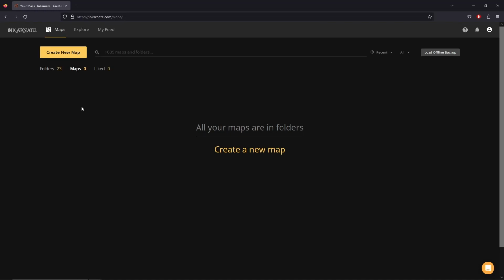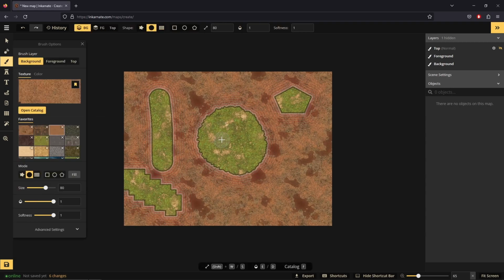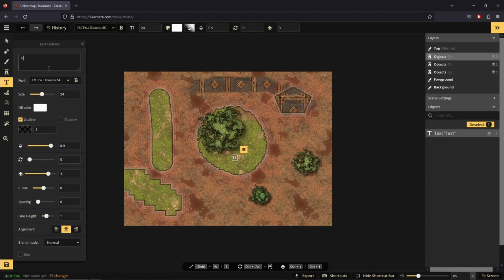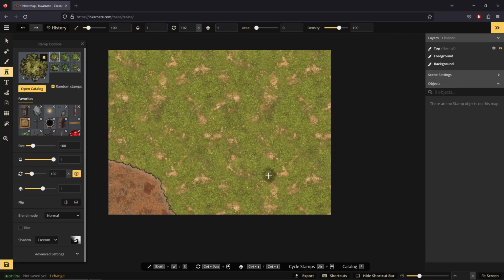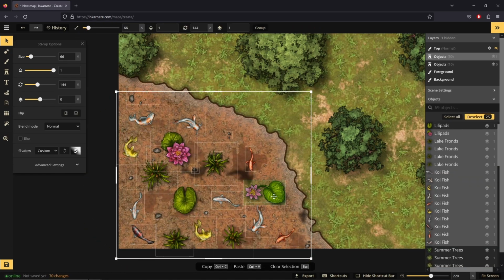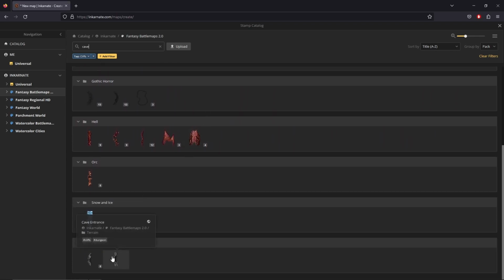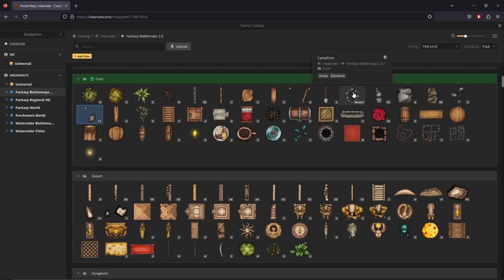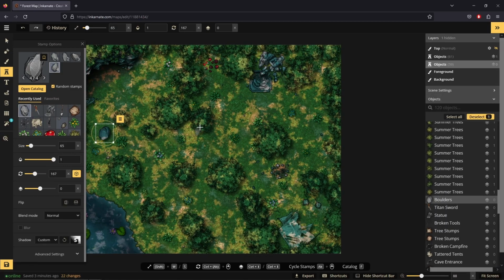Inkarnate Mapmaking Tutorial 2023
A video about the basics of inkarnate.com and making a map of a forest with a cave.

I own no music in this video. All music used is from Persona 5, specifically from this playlist made by ParmpreetGill.